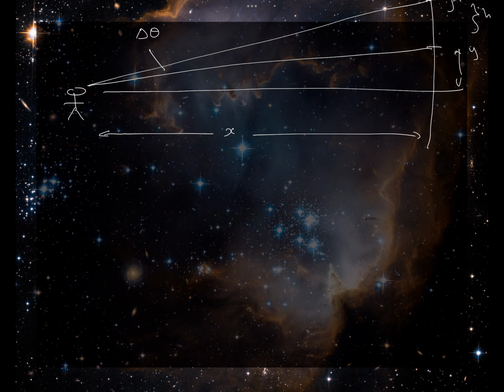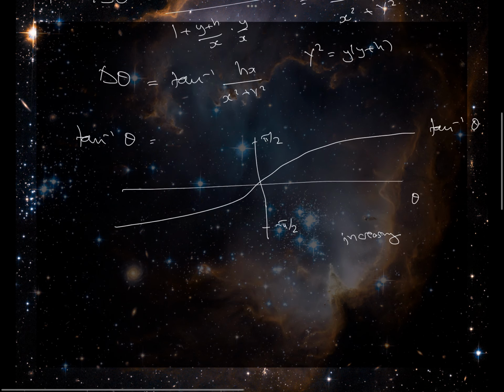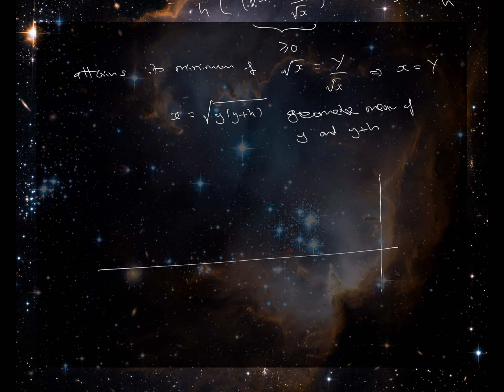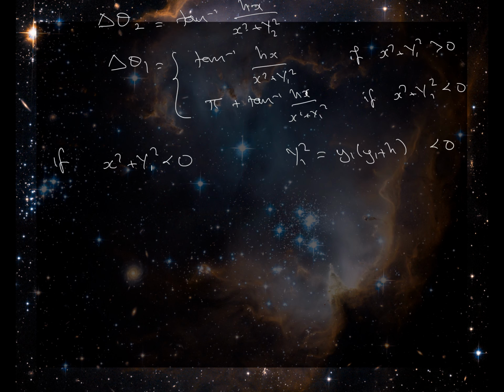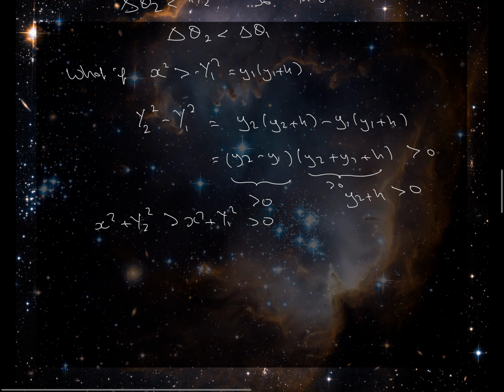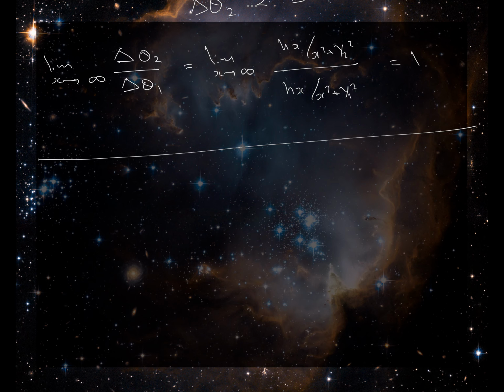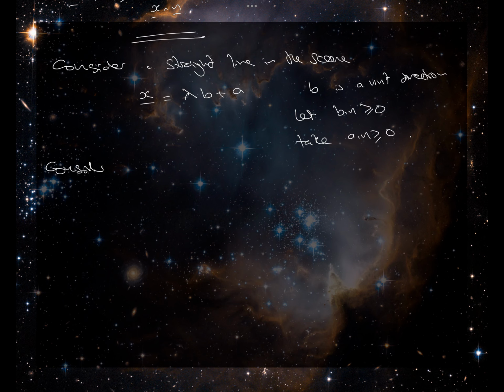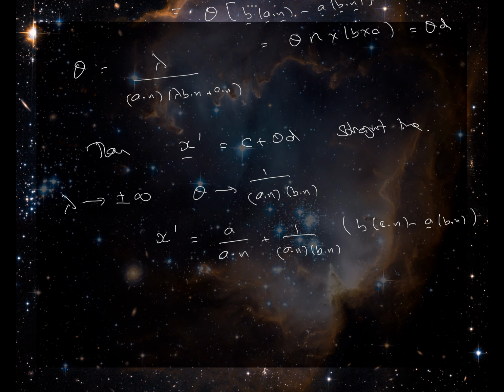Taking Perspective on Perspective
We have a look at the perspective transformation and refute the claim that the angle subtended by light from the lower parts (level with the observer) of buildings or ships are compressed compared to the upper parts. Secondly, we show that perspective alone is incapable of making straight lines appear curved.